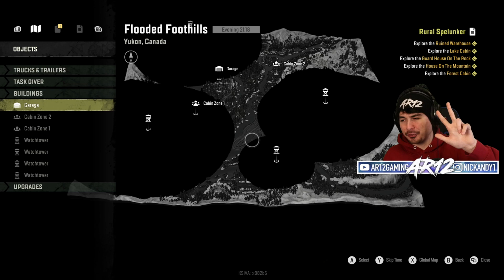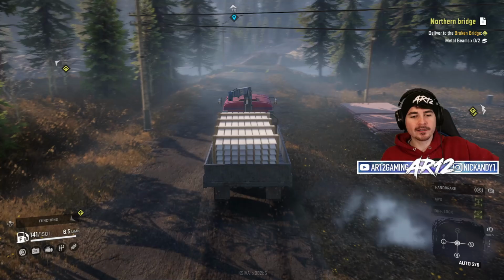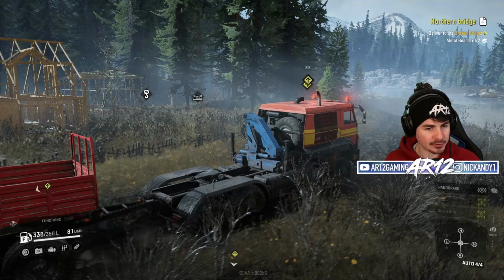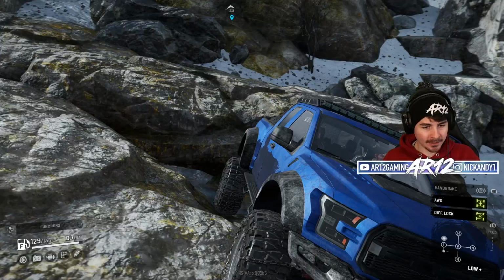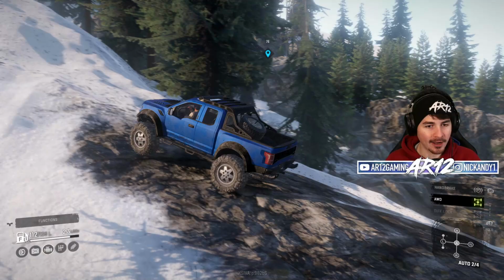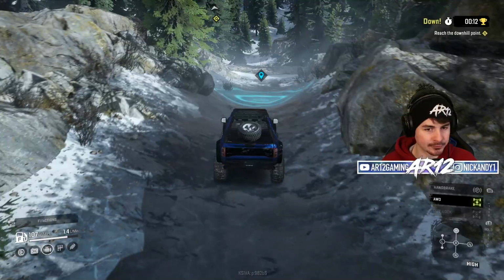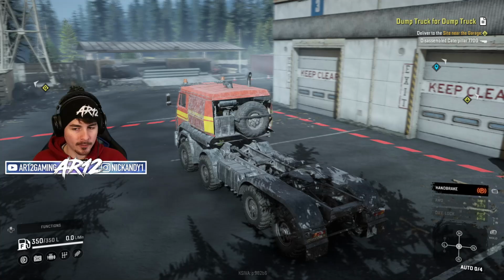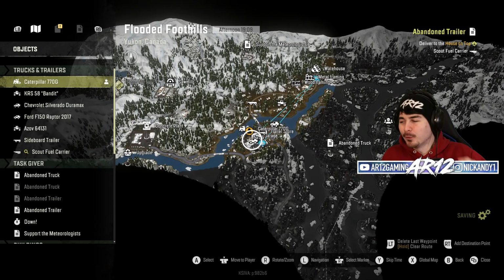Snowrunner : The Canada Expansion!! (Snowrunner New Trucks & Customization)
Snowrunner's Canada Expansion is here! We've got Snowrunner New Trucks to try out as we explore the new Yukon Map! We also have new Snowrunner Customization!